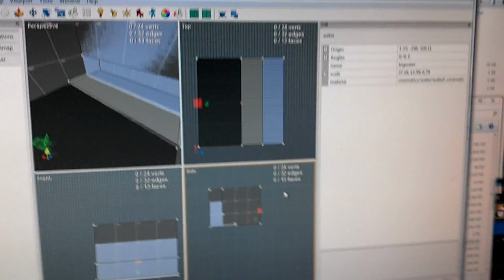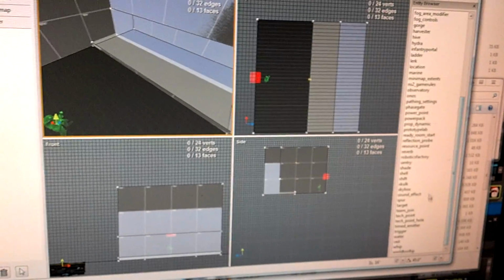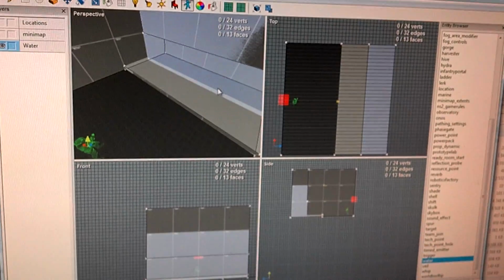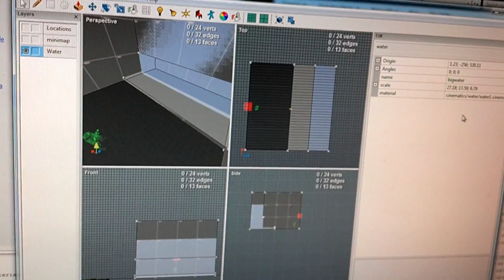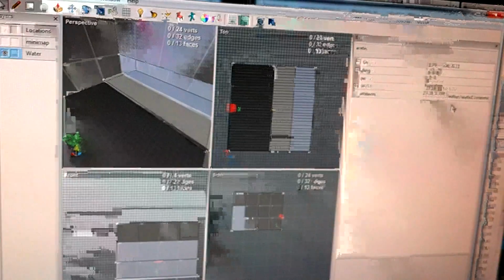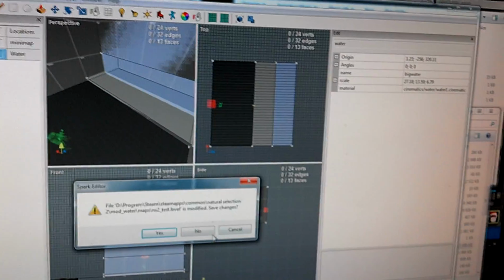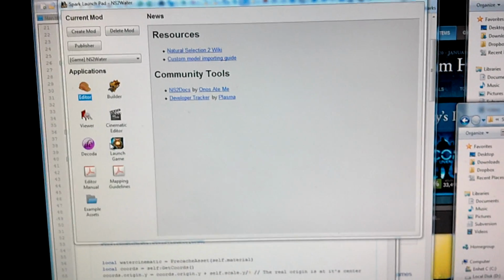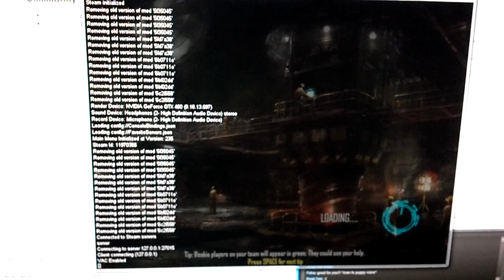Watermod demo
Was asked to post a video demo to show this. Threw it together using my phone, thinking up what to say on the fly.
If you still have questions, please post in the thread.